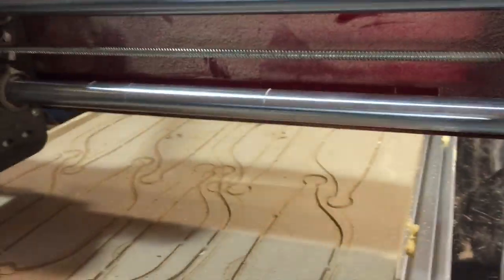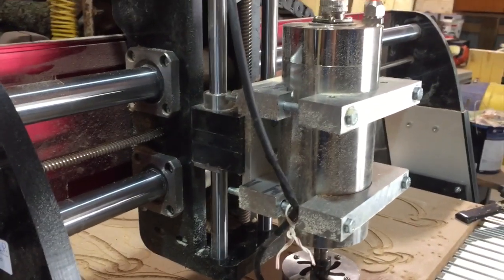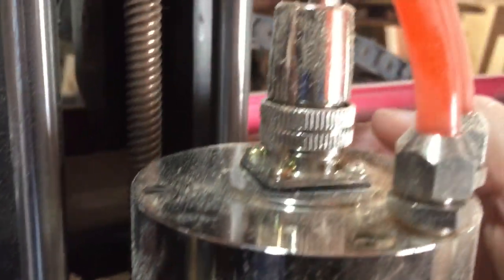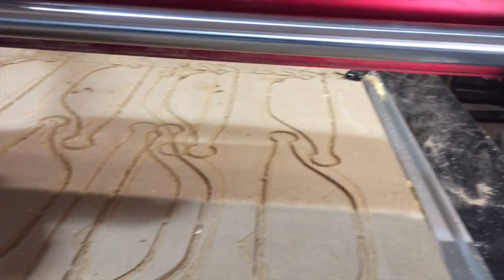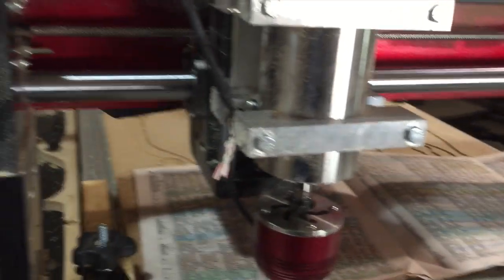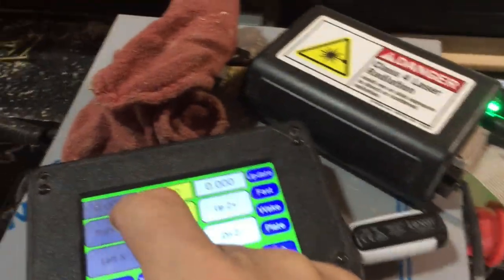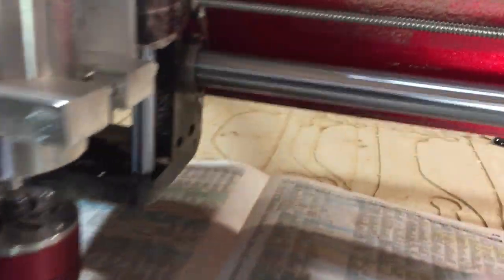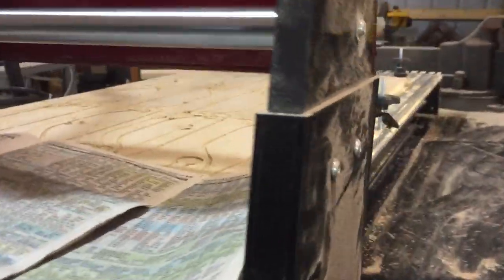CNC Shark HD Maintenance for round bearing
This video is about CNC Shark Maintenance for round bearing HD HD2 HD3 HD 4 and before.